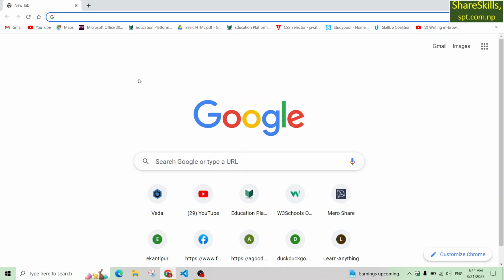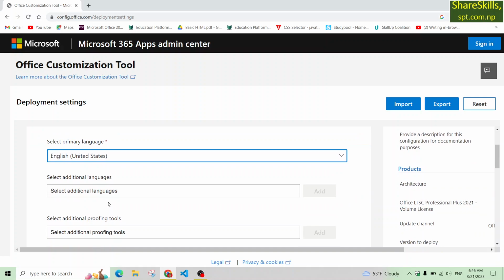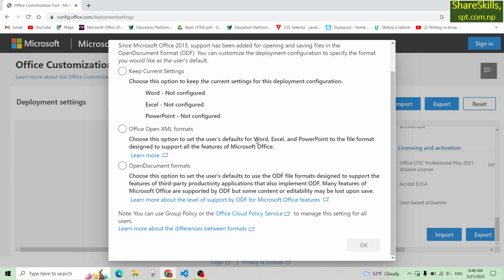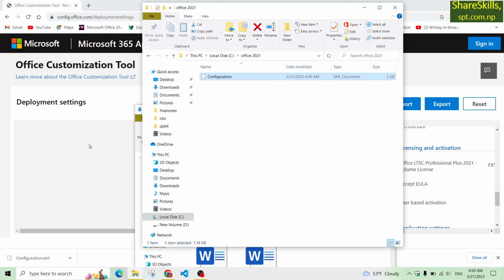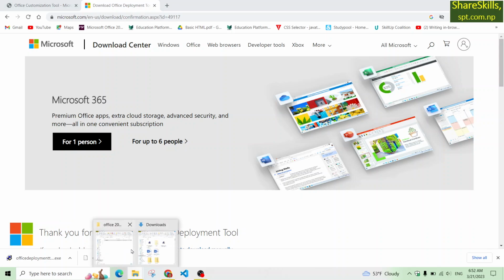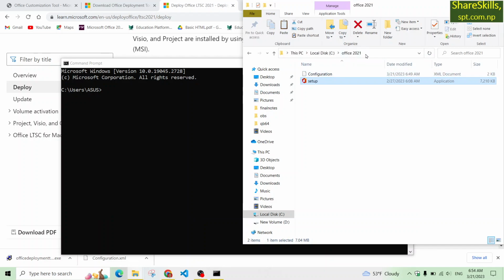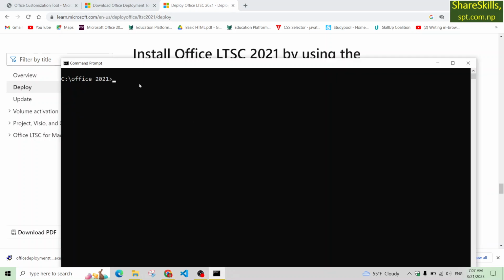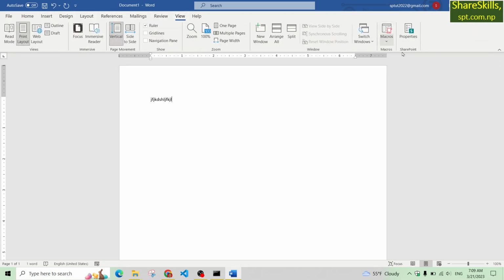Install MS-OFFICE 2021 complete GENUINE version FREE, don't need product key, work smartly, enjoy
ShareSkills: Install MS-OFFICE 2021 complete GENUINE version FREE, don't need product key, work smartly, enjoy, Computer Basic Education and Programming educational tools
Important links for INSTALLATION :